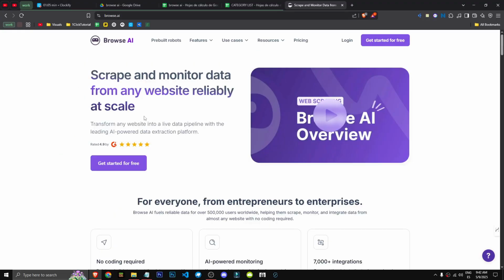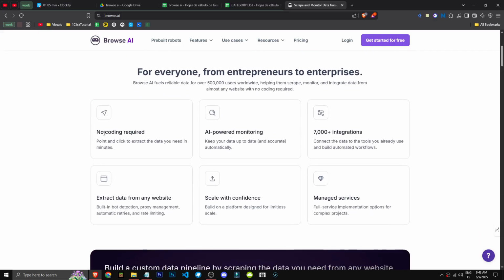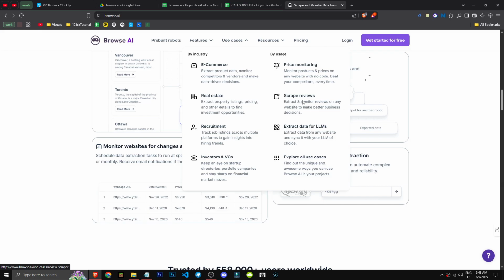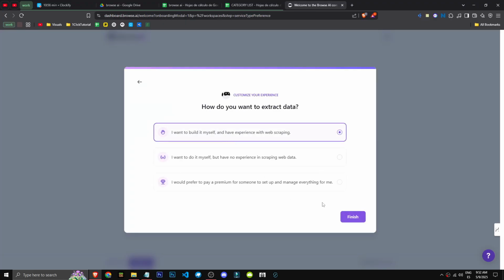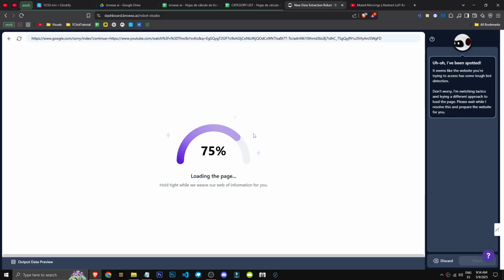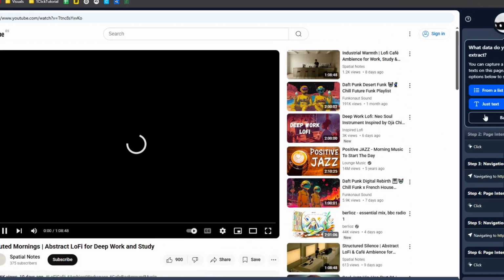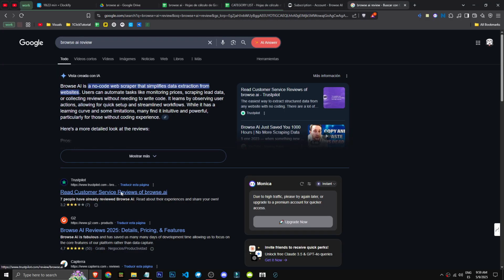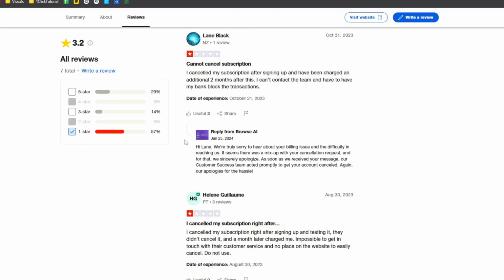LEAD CUSTOMERS with BROWSE AI: DETECT OPPORTUNITIES NOW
Learn how to use BROWSE AI to identify qualified leads from websites, lists, and marketplaces with full automation.🎁 Want to learn more about Artificial Intelligence and stay ahead of the curve?